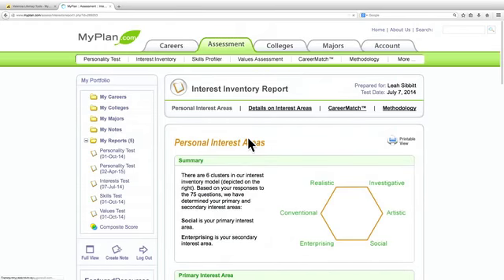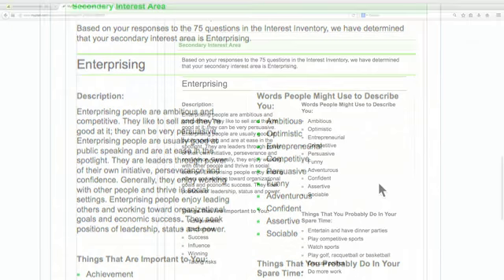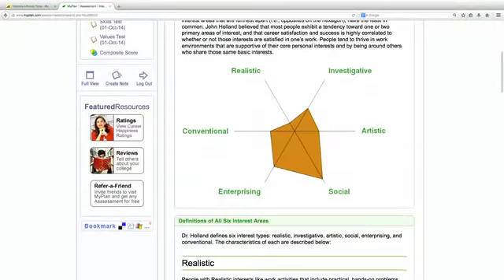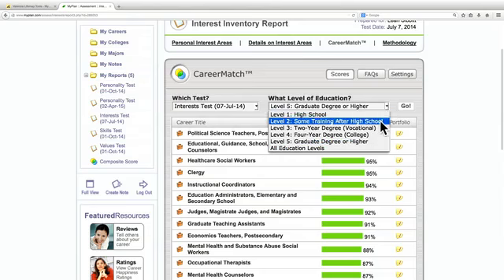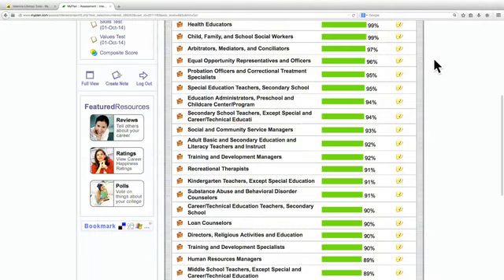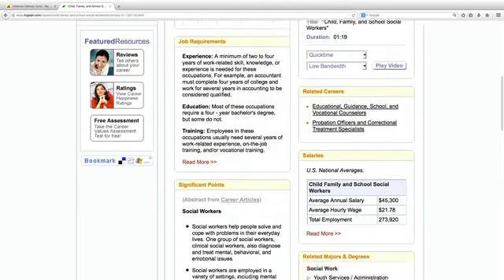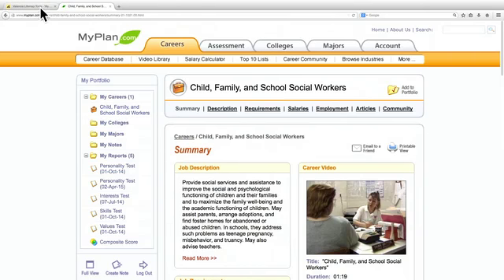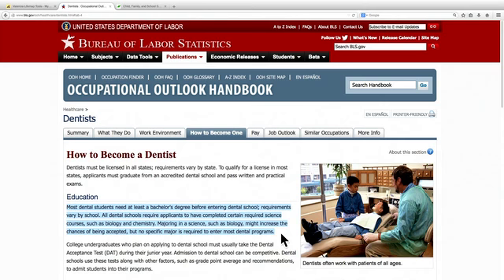Understanding Your Interest Inventory Results